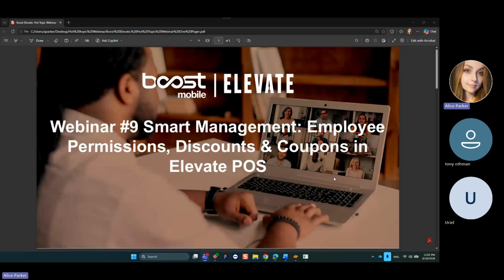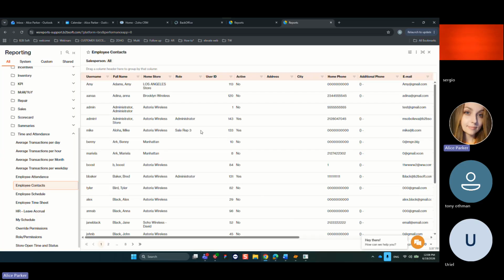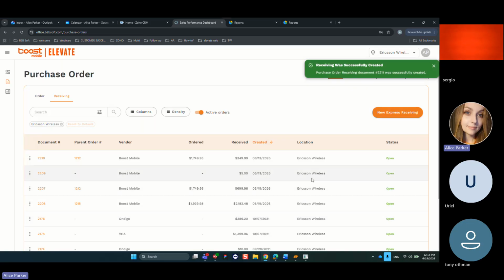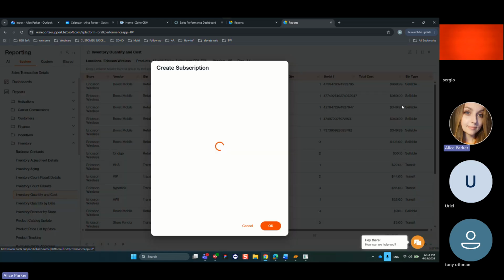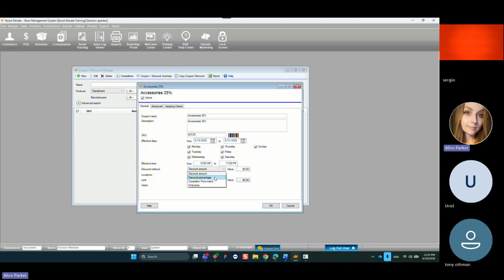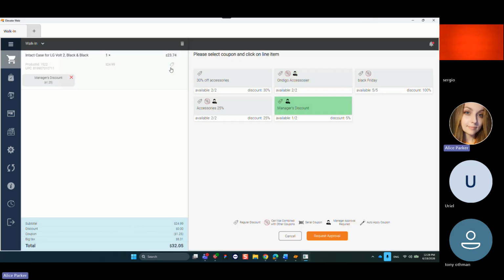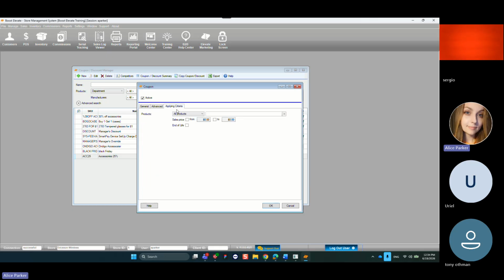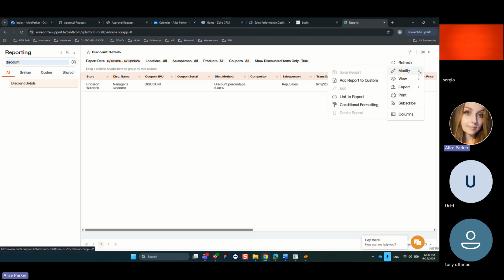Hot Topic Webinar: Smart Management - Employee Permissions, Discounts & Coupons in Elevate POS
In this webinar, we walk through three core areas of the Boost Elevate platform: managing employees and permissions in Back Office, receiving inventory and running reports in the new Web Office, and creating and applying coupons and discounts in Elevate POS. The session is hands-on and includes a Q&A.

What's covered
User Management (Back Office)
- Assigning roles by location or at the company level using Role Assignment Manager
- Resetting user passwords
- Default roles (Administrator, Manager, Sales Representative, Viewer) and how to adjust permissions in Role Manager
- Copying roles to build custom permission levels
- Granting user-specific permissions via User Rights Manager
- Employee reports in the Reporting Portal: Employee Contacts and Override Permission reports

Inventory & Reports (Web Office)
- Logging into the new Web Office and reading the Sales Performance Dashboard
- Receiving a purchase order from your master dealer, including scanning serials
- Express Receiving by vendor and scanning product UPCs
- Why Reporting Portal access requires an Administrator role
- Inventory Aging report with conditional formatting, column customization, and saving Custom Reports
- Inventory Quantity and Cost report, switching pivot/grid views

- Creating discounts in Coupon Discount Manager: regular, coupon, and promotional bundle types
- Configuring discount details: name, effective dates, percentage vs. flat amount, locations, and limits
- Cost-driven and value-driven minimum pricing
- Competitor Price Match setup
- The Request Approval workflow for sales reps and how administrators approve via email
- Using Business Groups to control who can approve or apply discounts
- The Discount Details report for tracking applied discounts and approvals